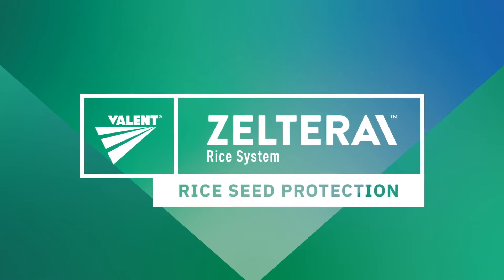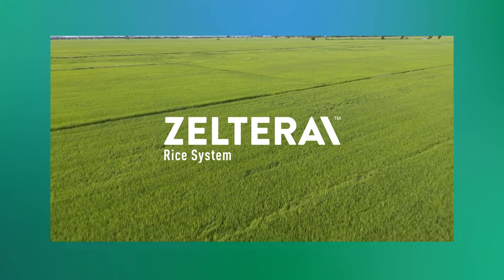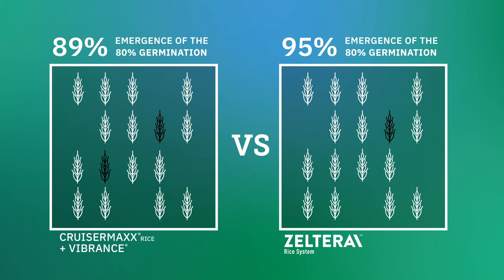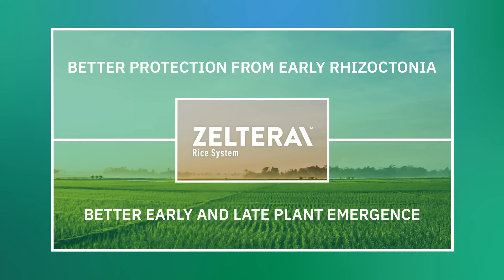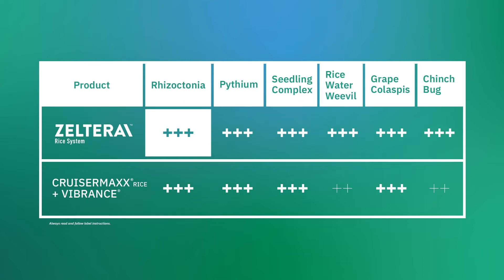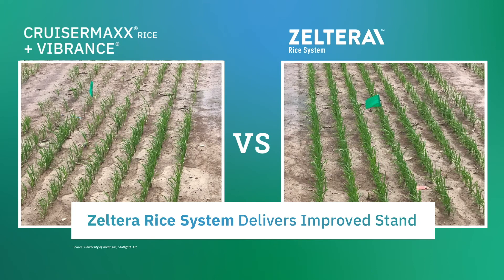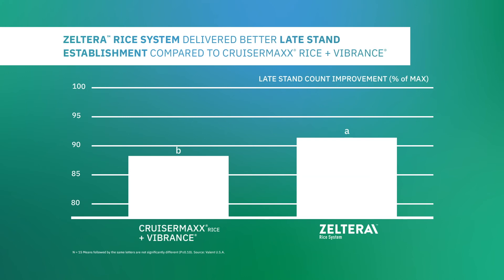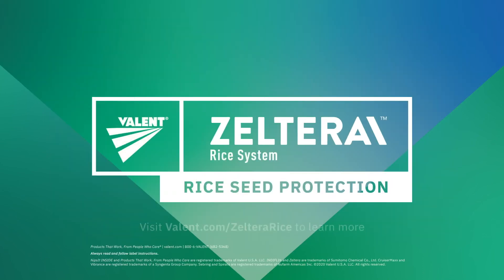Zeltera Rice System Product Overview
Zeltera™ Rice System combines multiple fungicide modes of action and a powerful insecticide for above and below ground rice seed protection.